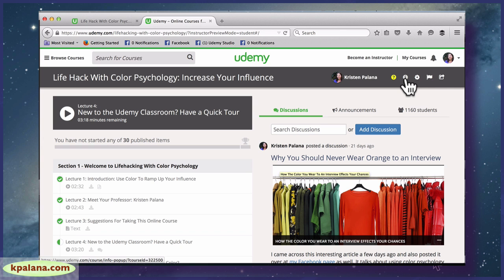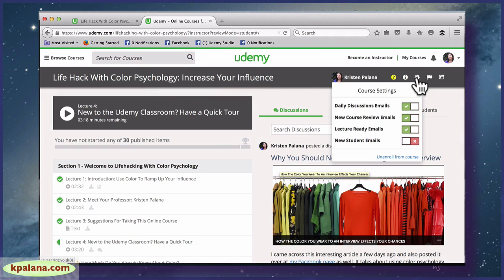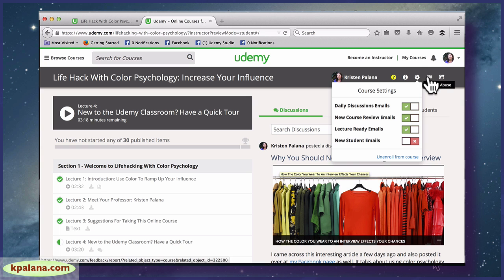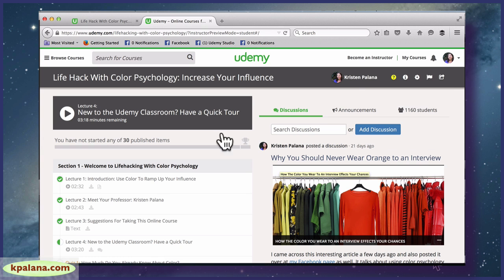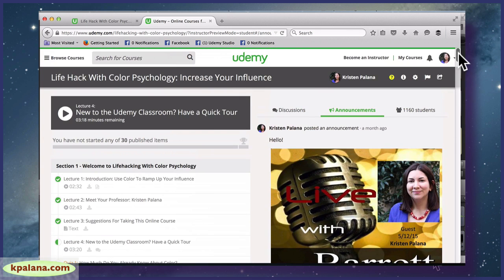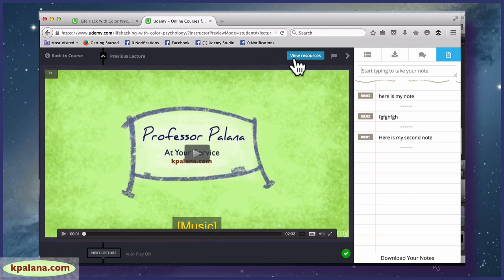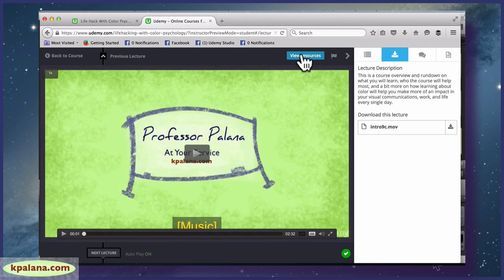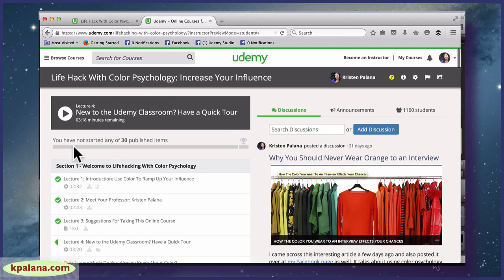4 New to the Udemy Classroom Have a Quick Tour